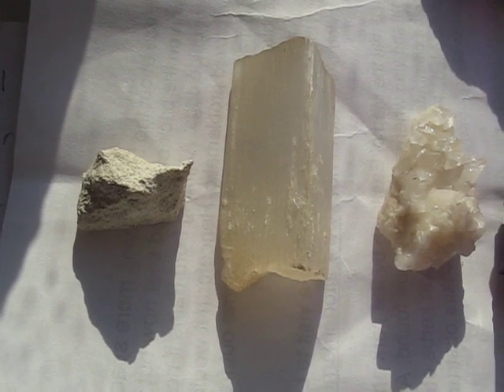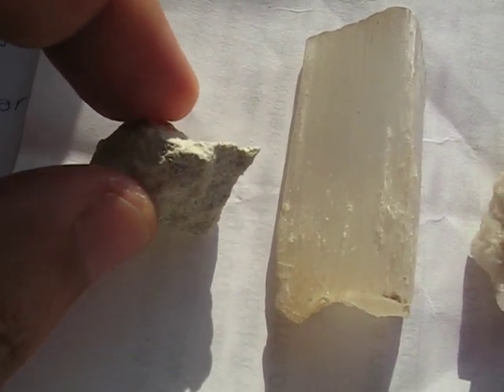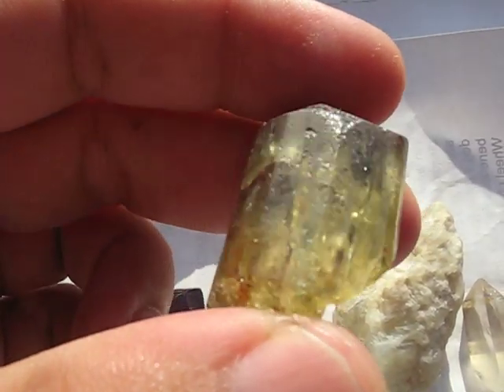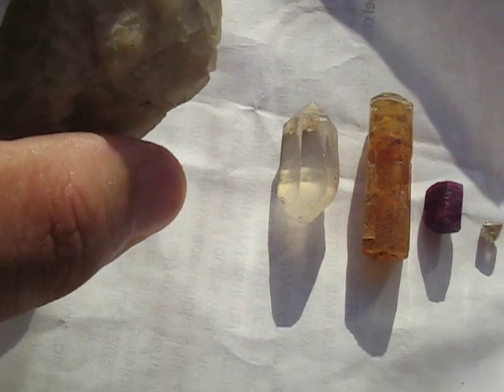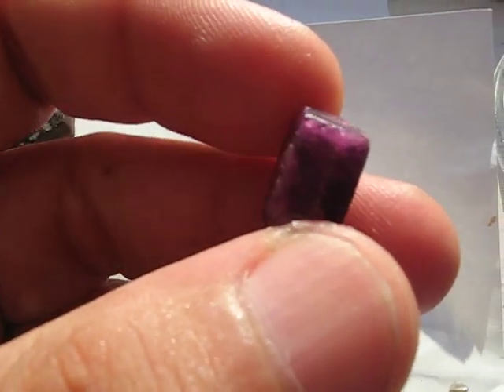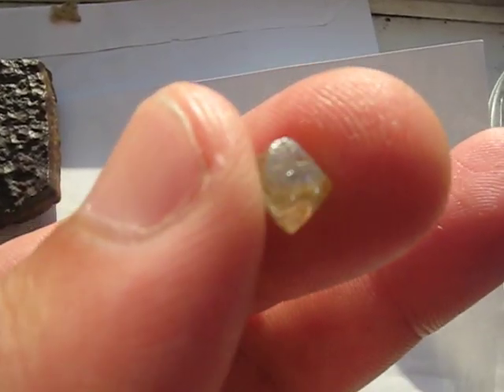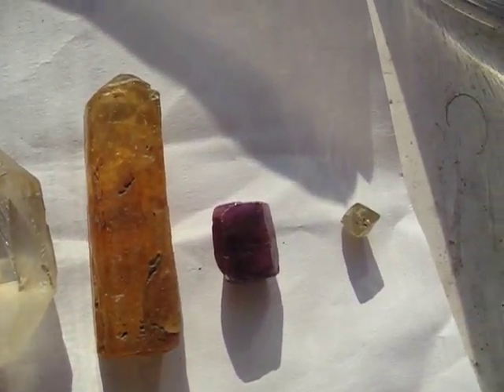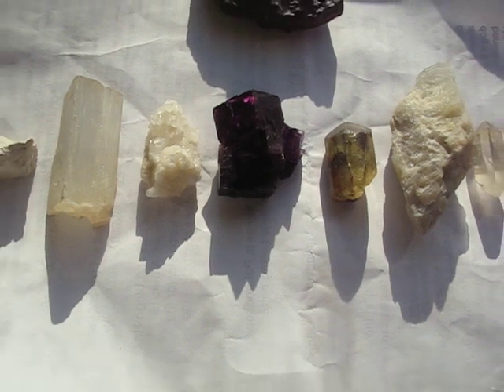mineral identification Hardness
A simple introduction to one of the various ways we can identify minerals, in this case we look at how each mineral has its own hardness, by performing a scratch test with a set made up from the minerals in this video you can determine the minerals hardness and this will help to identify the mineral. However there are minerals with hardnesses that lay in between these and also some minerals not on the Mohs scale have the same hardness as those that do, so hardness testing is just one of the tests needed to identify a mineral, but its one of the first tests that should be done.